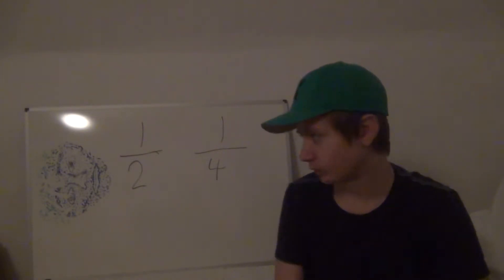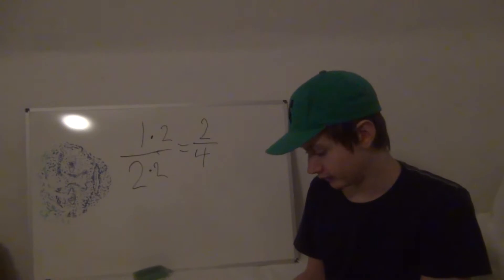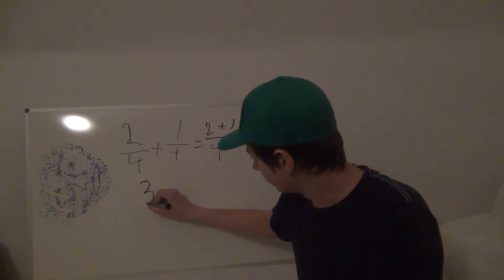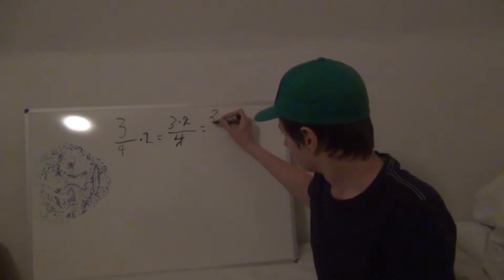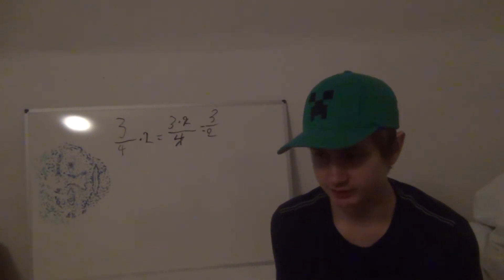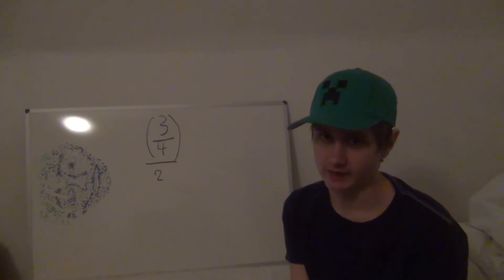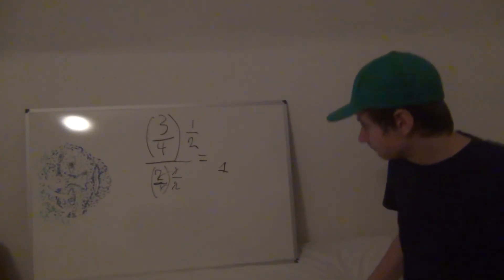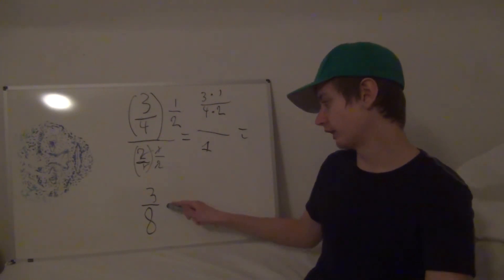What is halfway between 1/4 and 1/2?